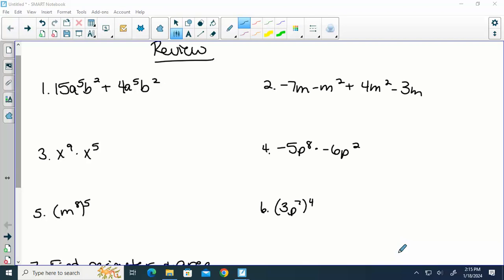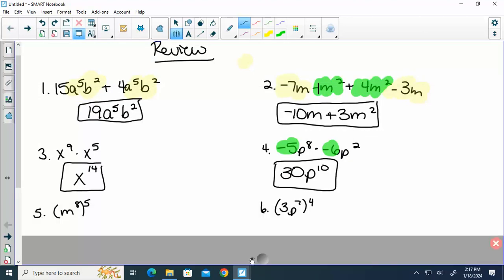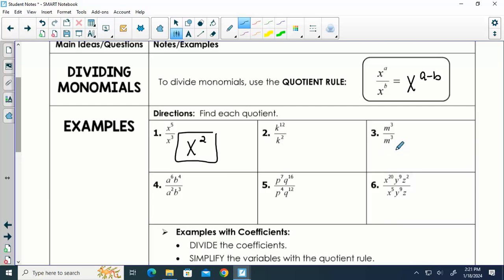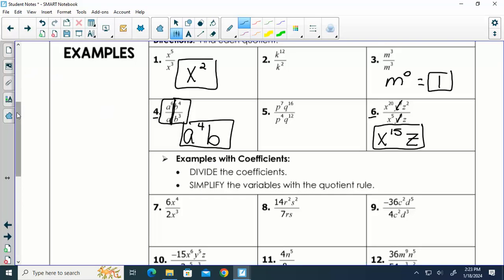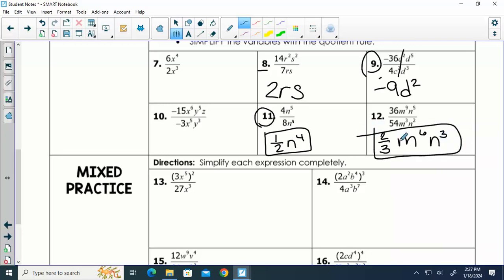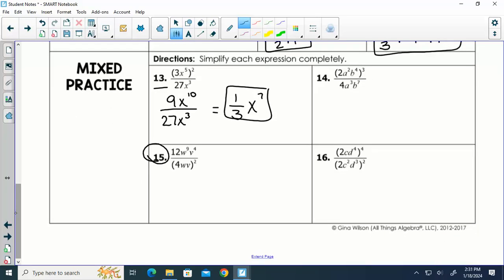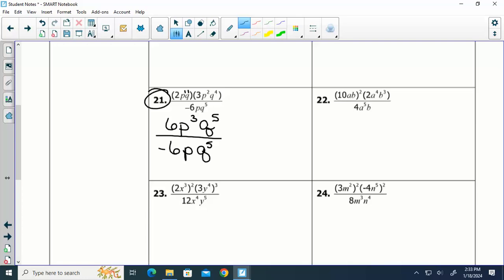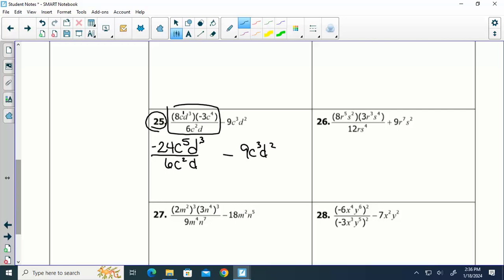Dividing Monomials Jan 18